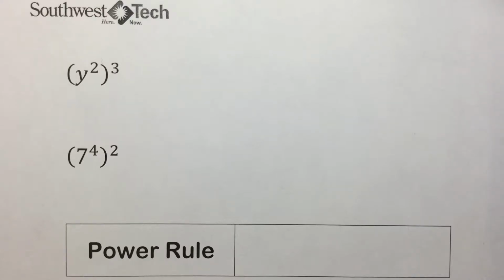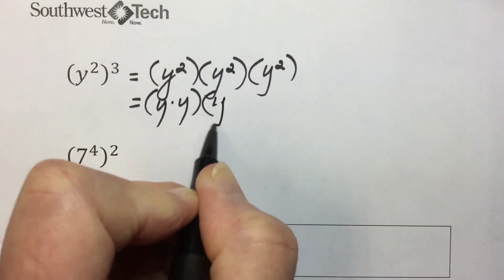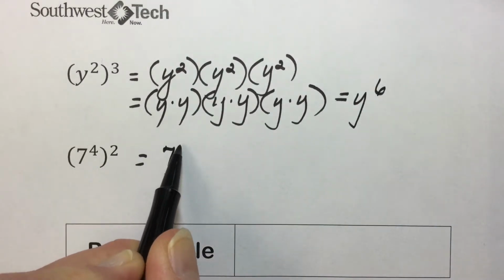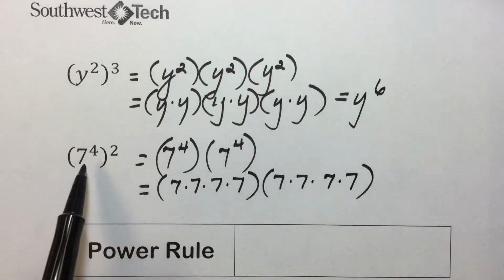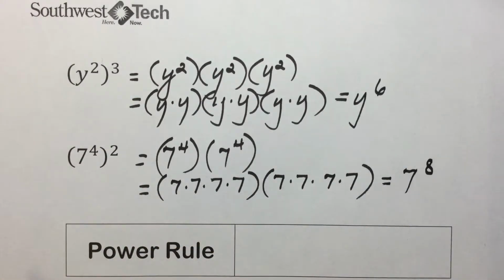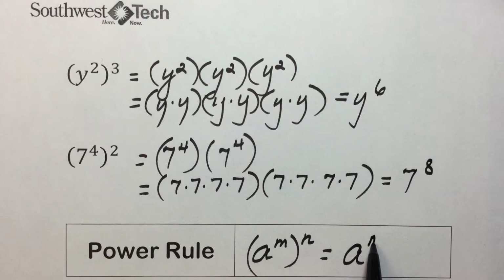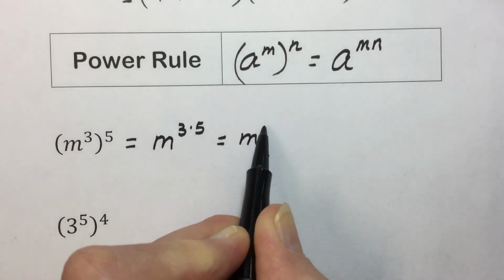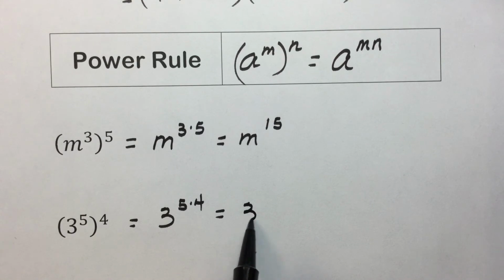*Power Rule for Exponents – Elementary Algebra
Learn about the power rule for exponents.